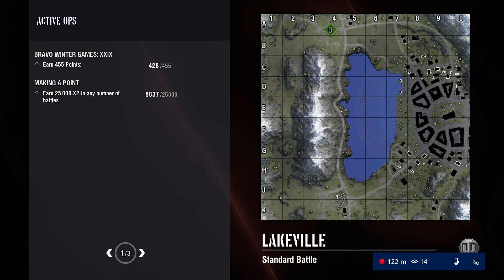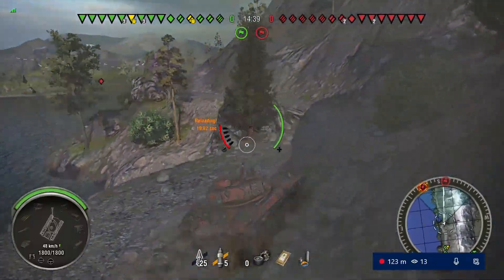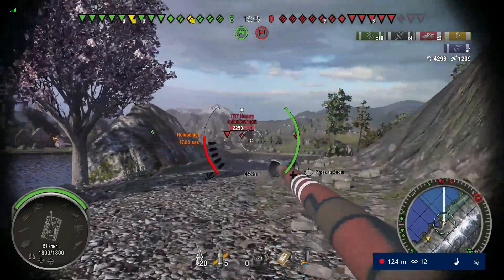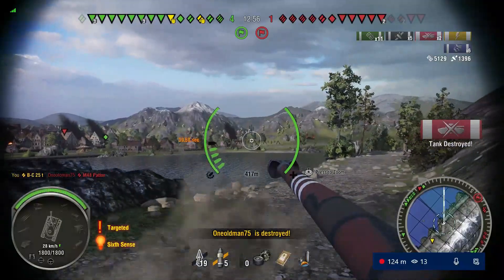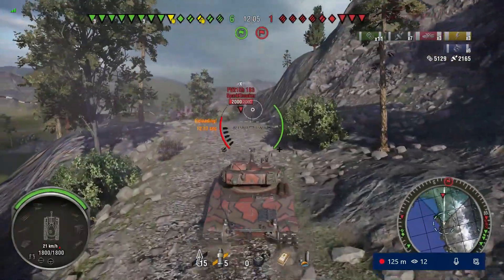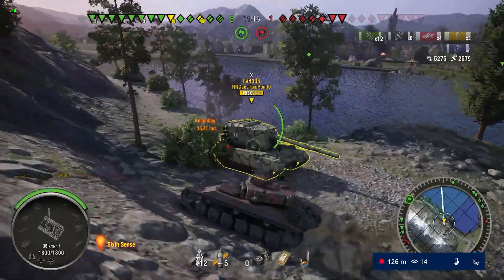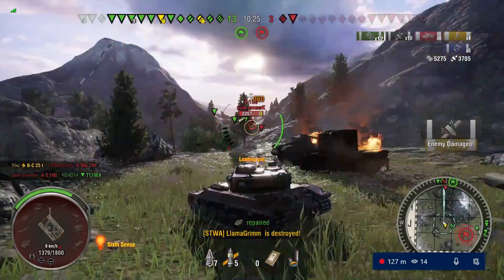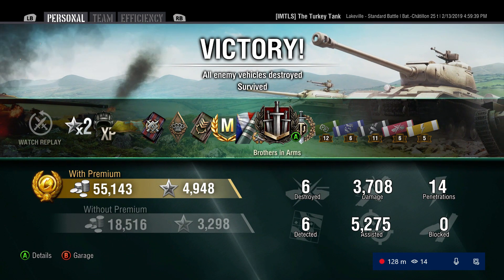Fastest to 5k - First Commentary (World of Tanks Console Gameplay)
Today, its a showcase of how to do 5k assisted in just over a minute, just grab your batchat, a friend with a FV4005, and Lakeville. Plus, todays video features yours truly first gameplay commentary. Its rough, but I know it'll improve.